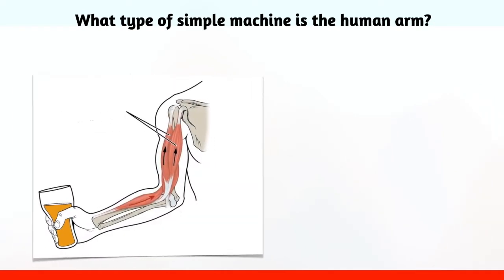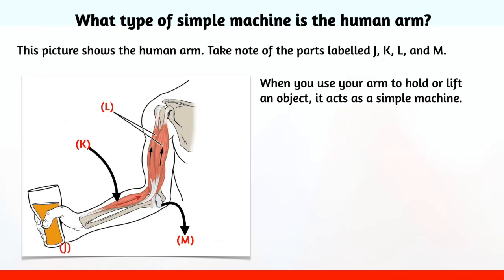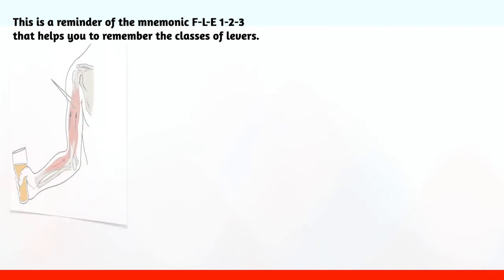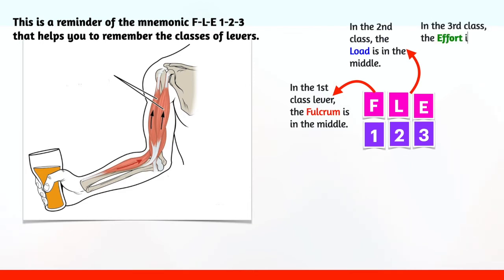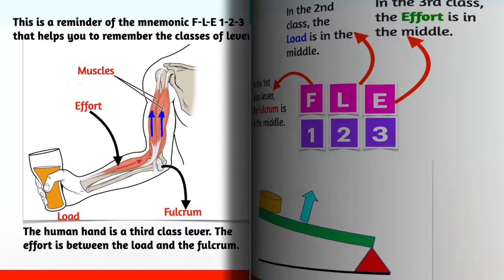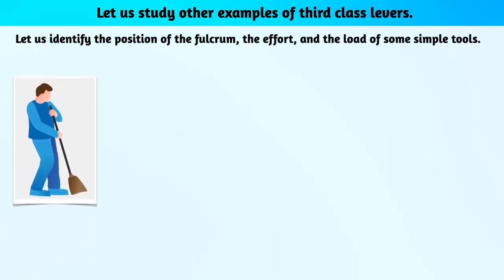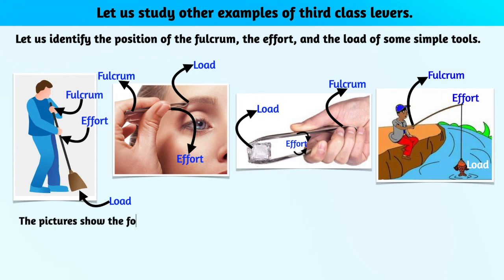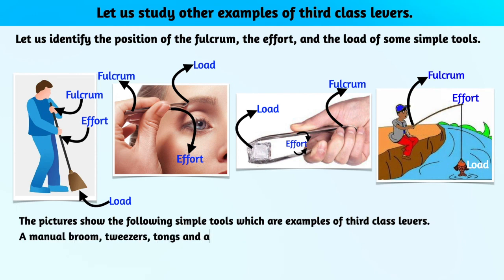Simple machines: The human arm, a manual broom, tweezers, tongs, and a fishing rod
A short lesson on levers.